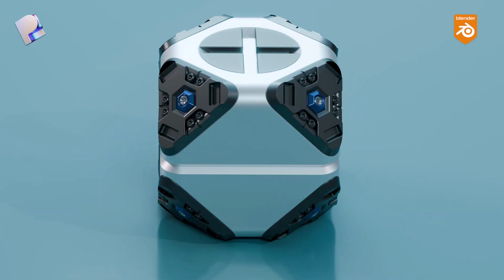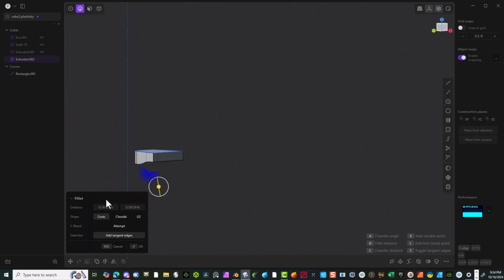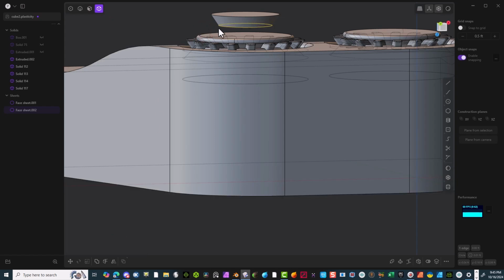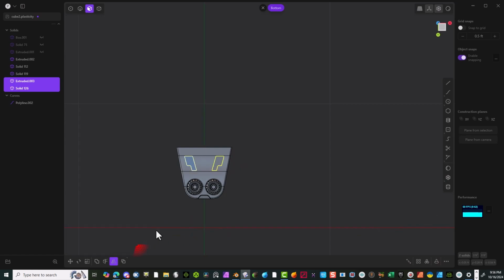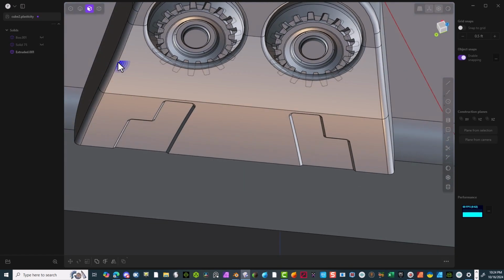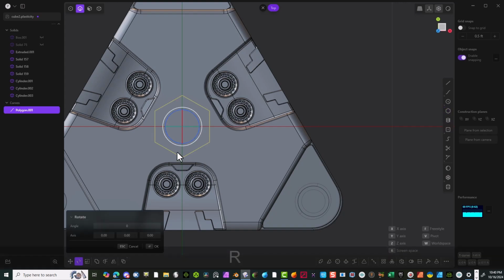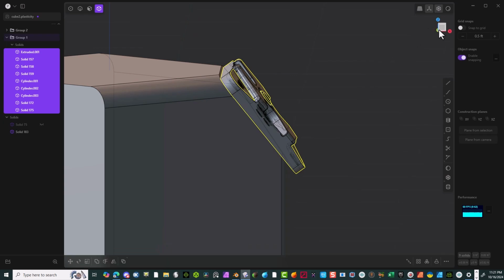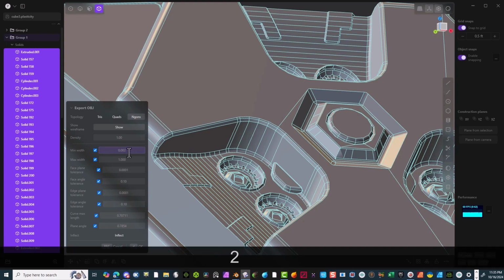Plasticity Beginner Tutorial Sci Fi Model Part 1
This tutorial covers how to create this fun Sci Fi cube in Plasticity using tools to learn the way to get around Plasticity.  This is part of a 2-part series on this creation.  The next video will be bringing this into Blender and setup lighting position and empties to animate this object.  This is going to be a fun project so come and join me.  Please communicate if you have any questions, thanks

If anyone wants to learn the basics in Plasticity this link will take you to my Gumroad page for a free tutorial.  This will go over the UI and tooling in this program and to model a PNY cool thumb drive.
Plasticity Page:
Welcome to Three D Create Tutorials: Elevate Your 3D Skills.
Three D Create Tutorials offers essential 3D tutorials designed to fast-track your understanding of 3D programs, making the learning process smooth and efficient. This course dives right into modeling this really cool Bork Hair Dryer in Plasticity. These videos are setup to support beginner-friendly learning in Plasticity.
- Beginner-Friendly
- Covers Most of the Basic Plasticity Tools
- 100% Structured Learning Throughout
- 100% Step-By-Step Processes